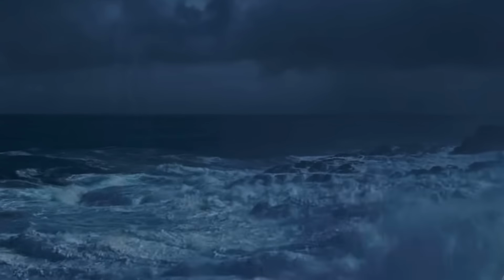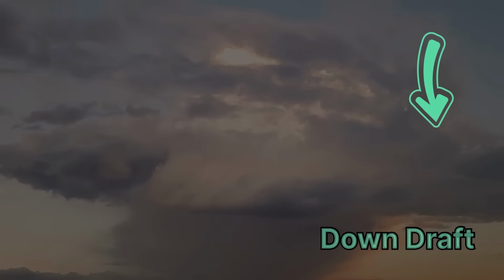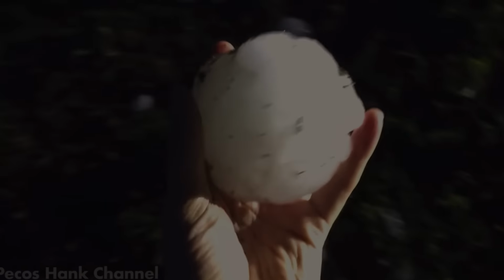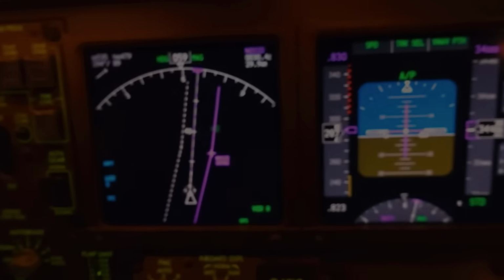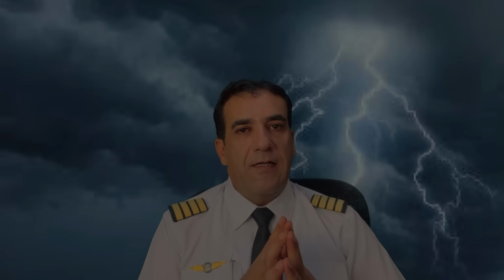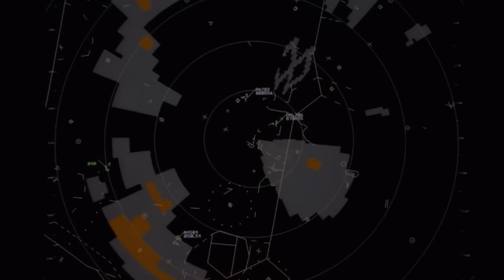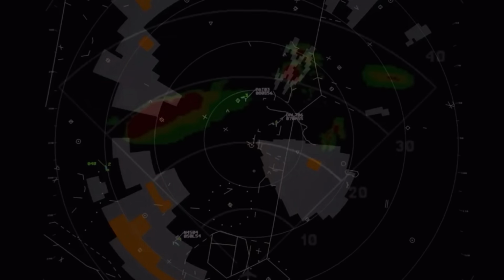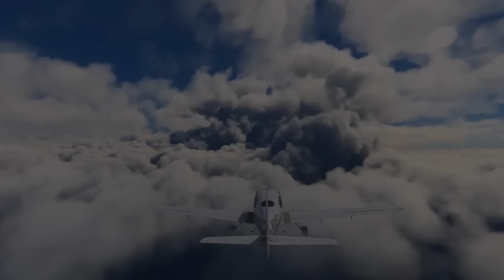Flying in Thunderstorms, What to Do and What not to Do